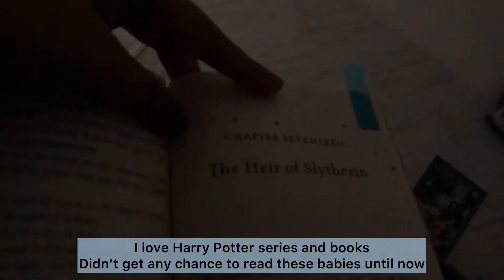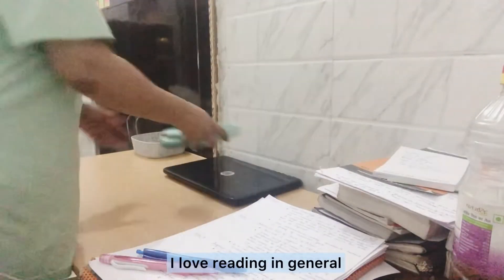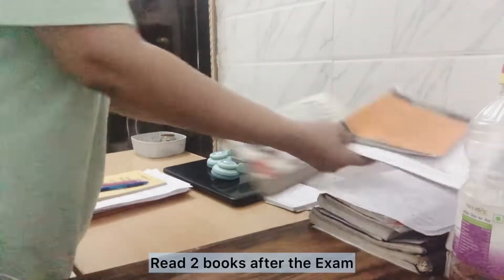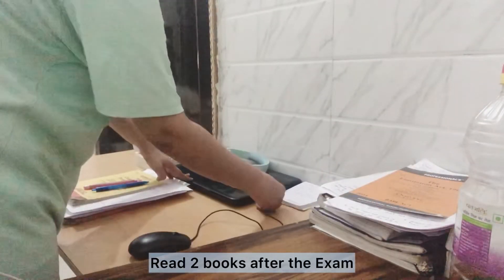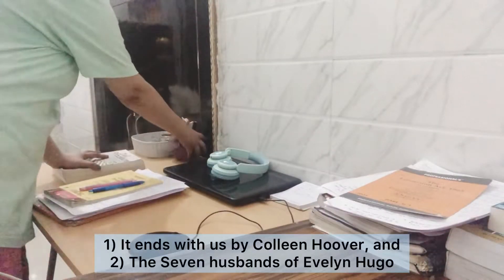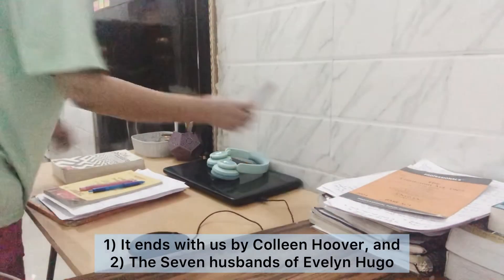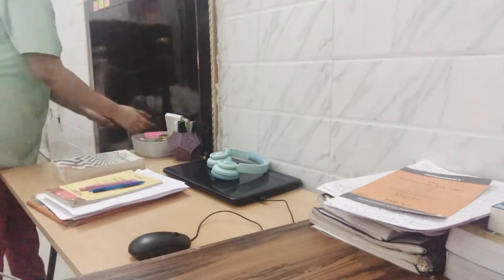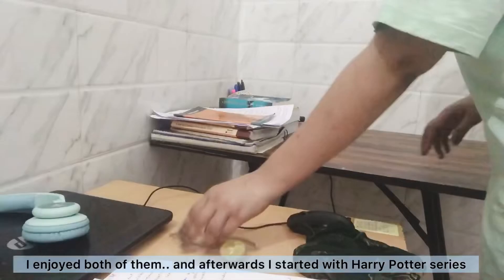A day in my life | Study with me | Productive day